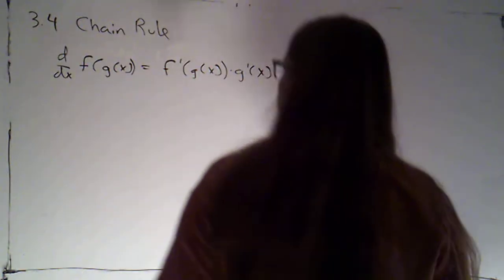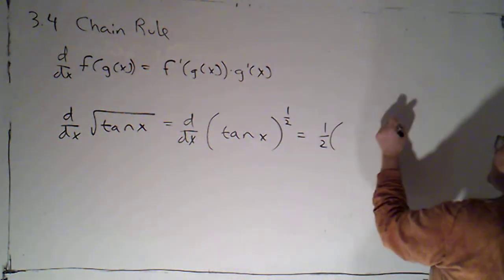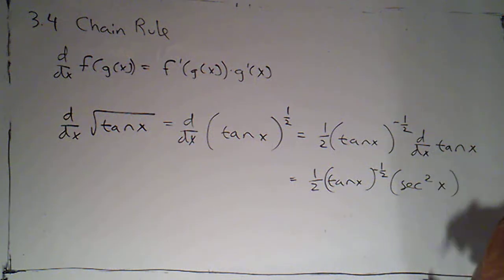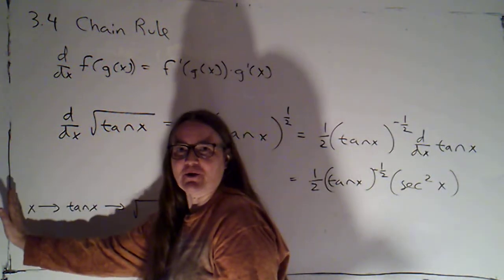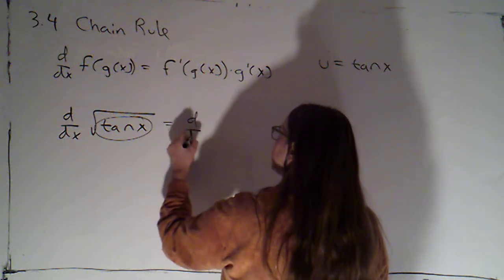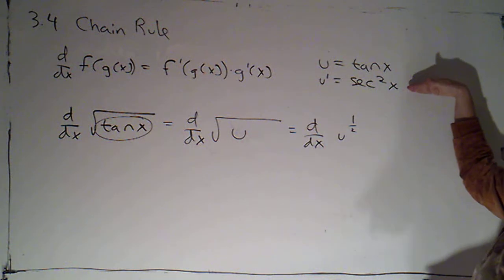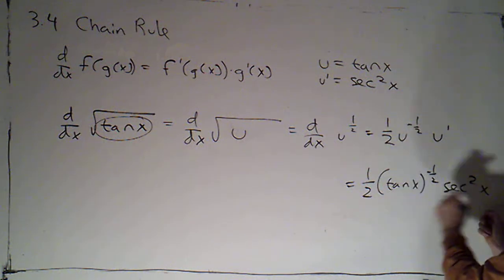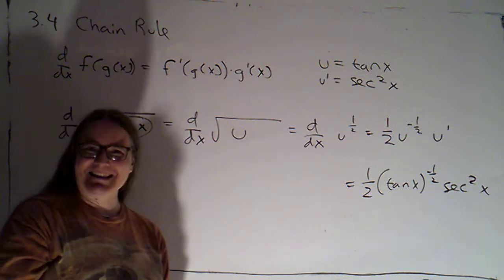3A 3 4 part 3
We do an example and discuss the option of using a substitution, setting u = inside part.